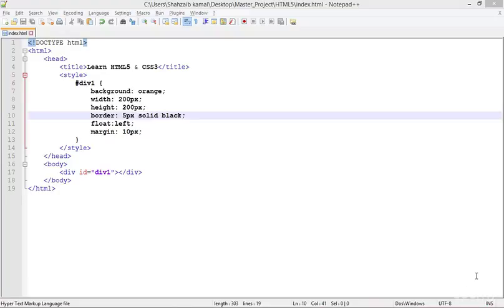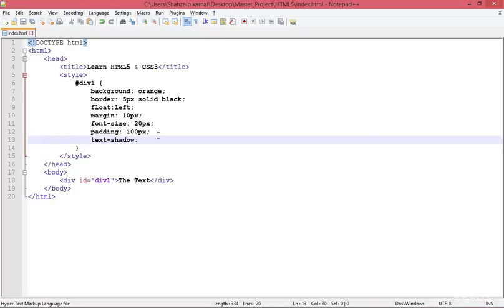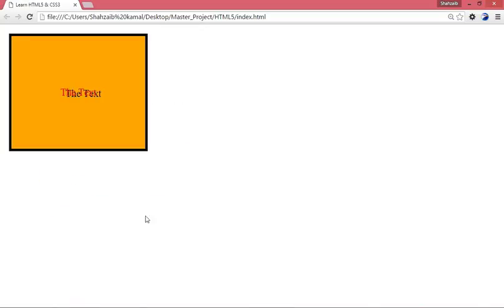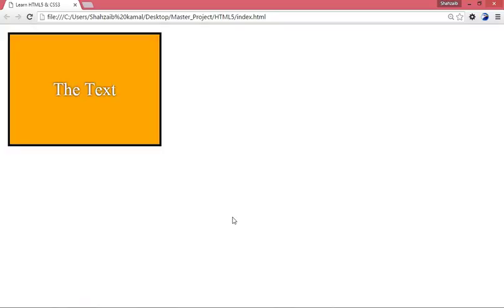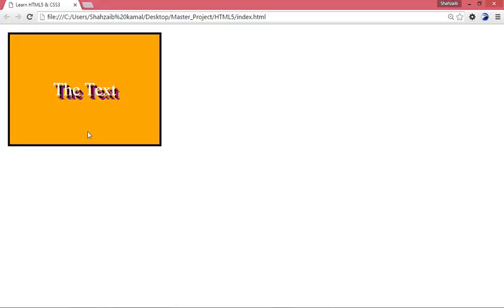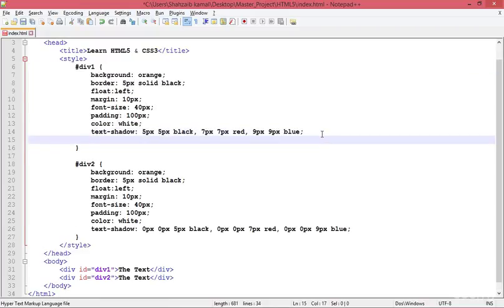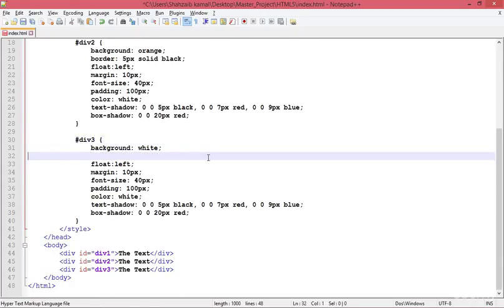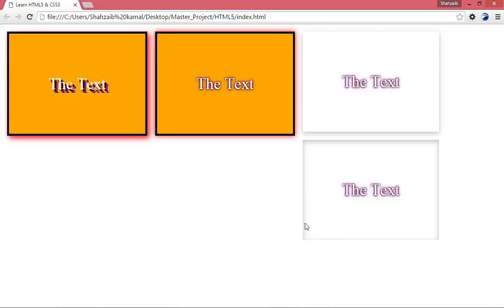CSS Shadow Effects. Class-58